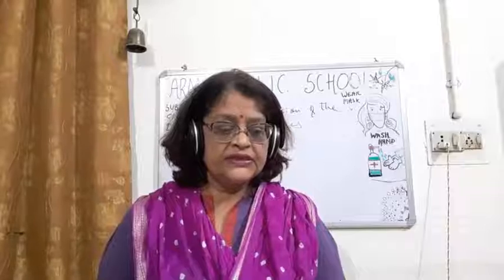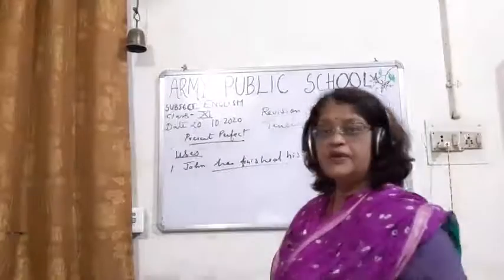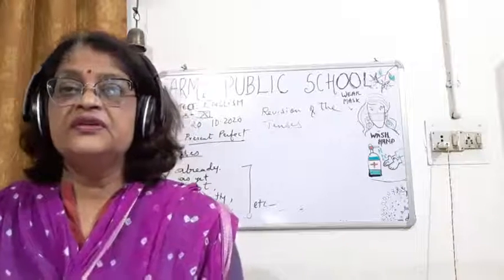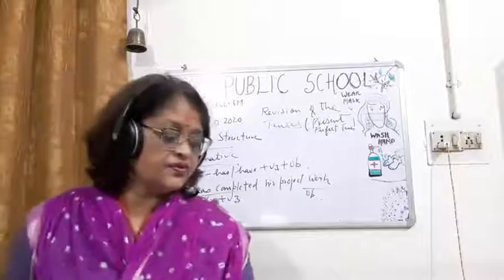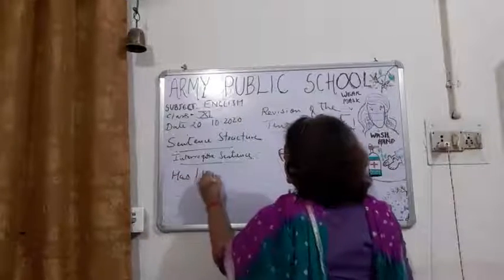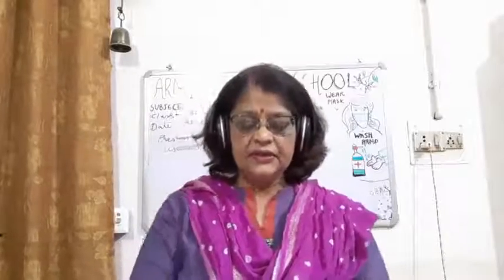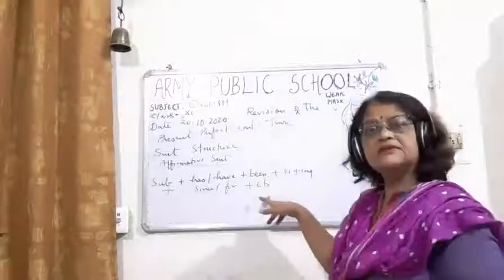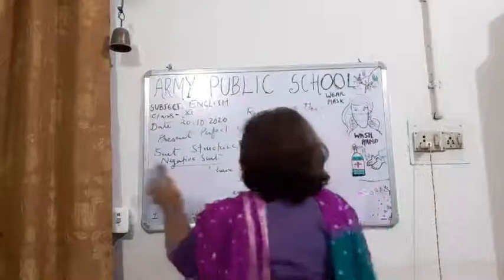ÇLASS XI ENGLISH BY Dr PURNIMA SRIVASTAVA 20 10 2020 REVISION OF THE TENSES PART 3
ÇLASS XI ENGLISH BY Dr PURNIMA SRIVASTAVA 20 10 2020 REVISION OF THE TENSES PART